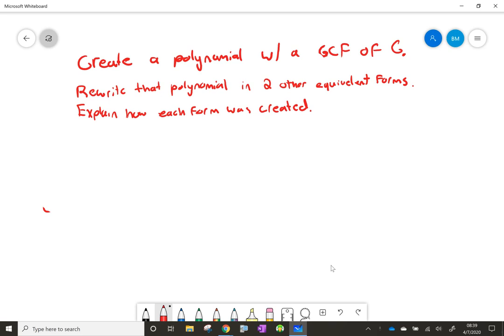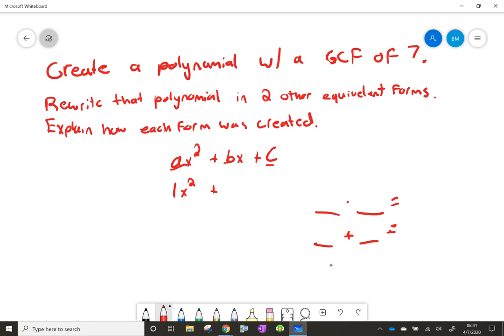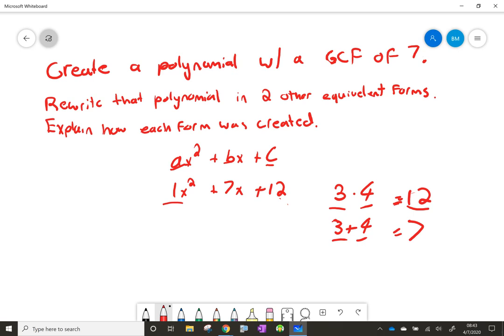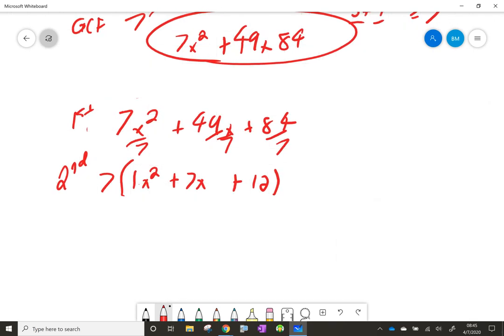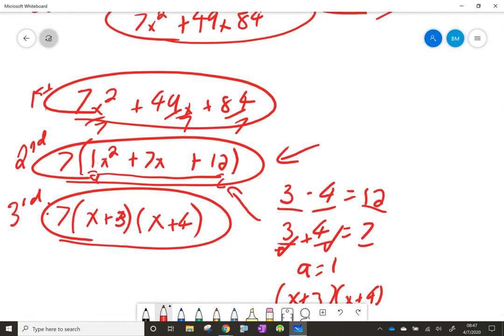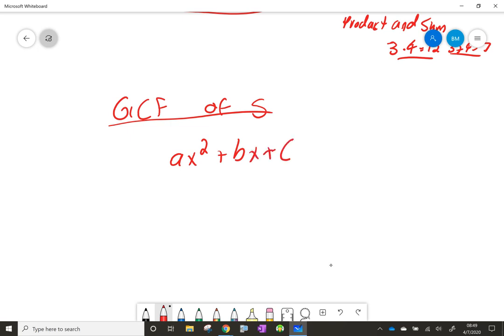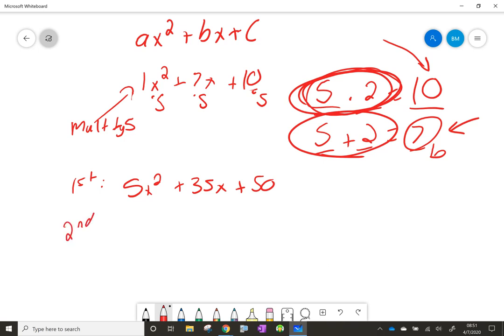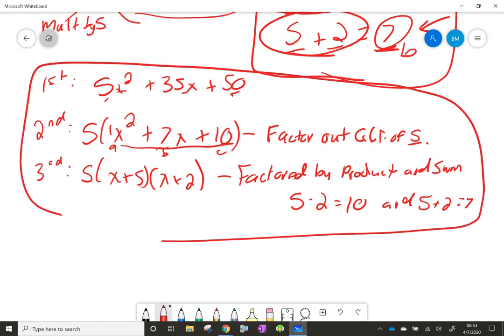Algebra 1 Module 8.04 QUIZ HELP!!!